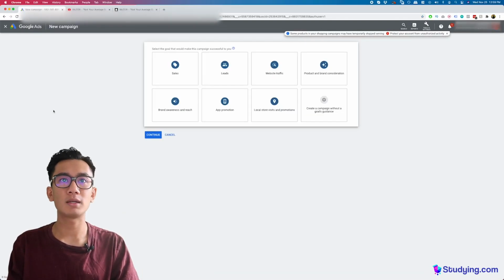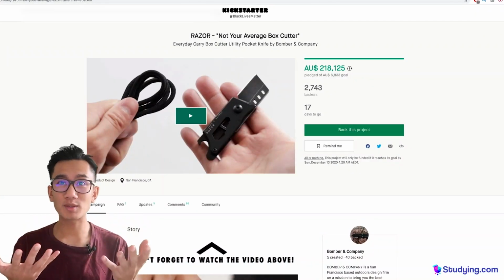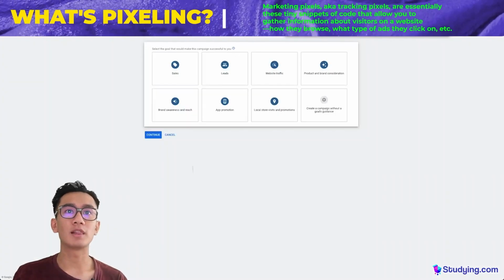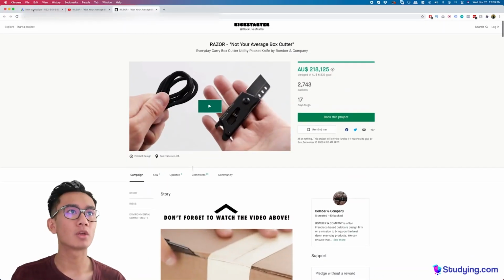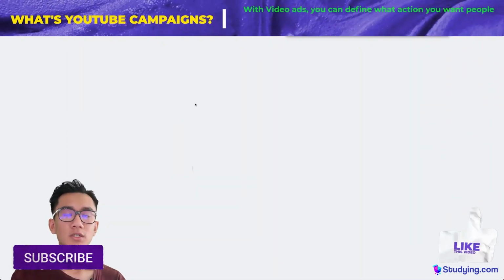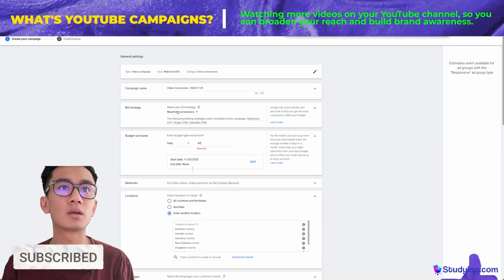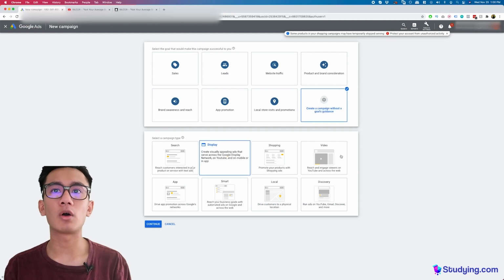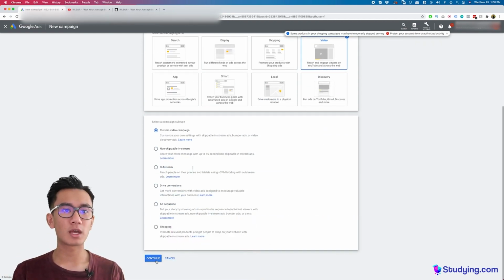How To Setup Your Youtube Ads Campaign (YouTube Advertising Walkthrough)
The ULTIMATE YouTube Ads Guide!

Today's video has been in the works for a while. I've been promising this video and it's finally time to release it to you!

I'm going to show you how to set up your ads for YouTube. From choosing your advertising options, to setting your bid amounts (and better understanding the bids), I'll give you a full walkthrough of the YouTube Ads Setup Process.

Answering ALL Questions, Mentorship Requests, Video Requests, Help
- @andyqmai (instagram)